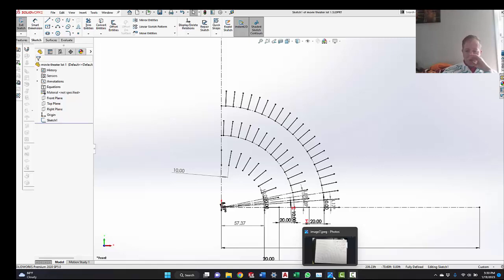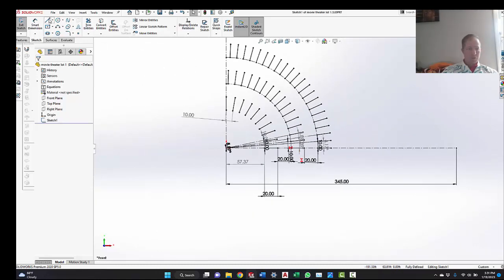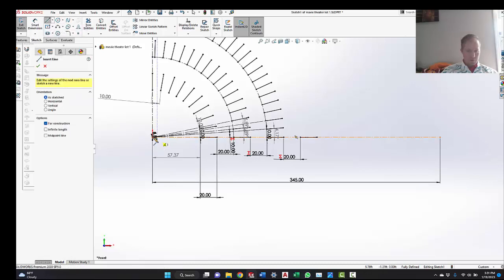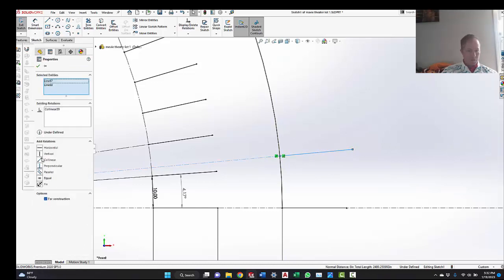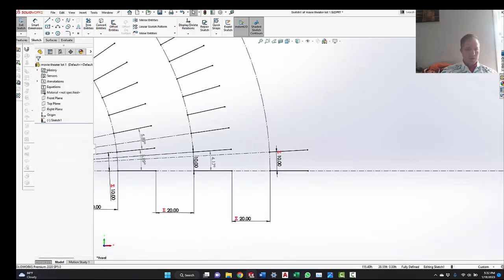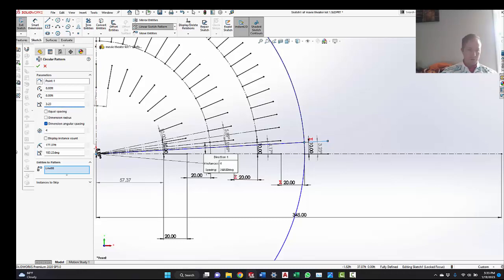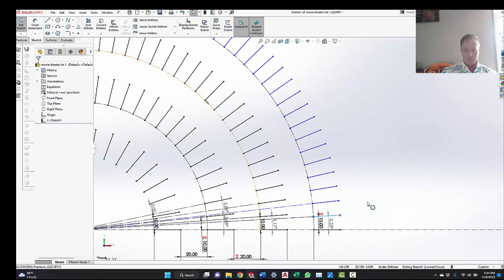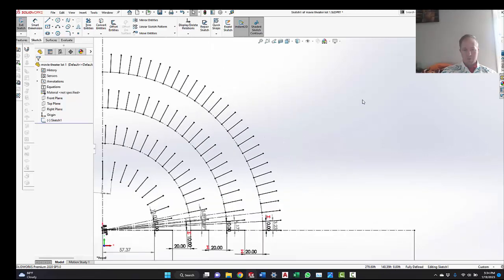How to draw a quarter circle parking lot in CAD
This video is a way to draw radial parking spots in a quarter circle area. My client gave me certain constraints and from there I calculated how many spots would fit.